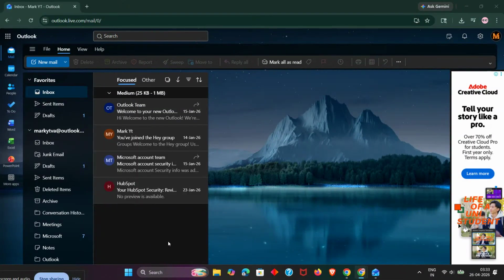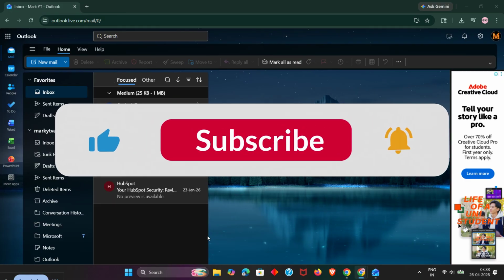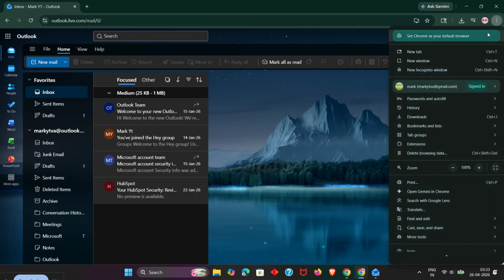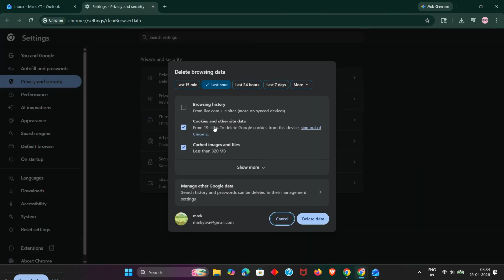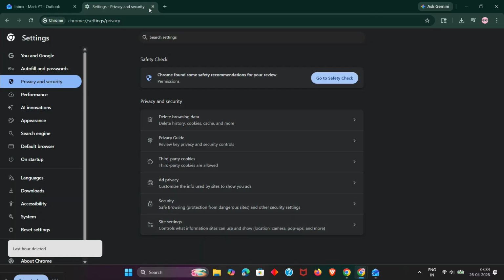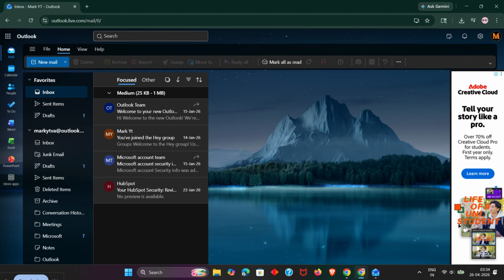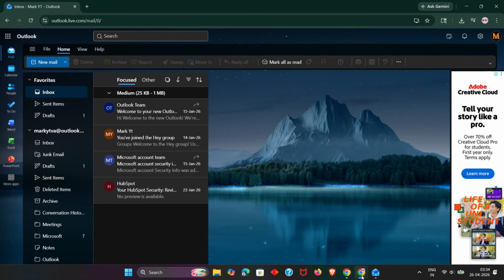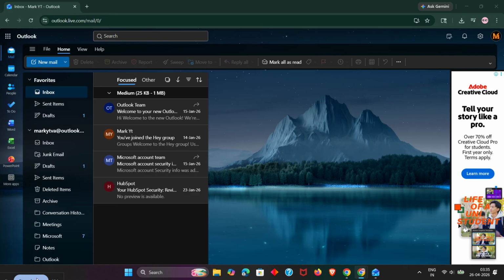How To Fix Outlook Error X-Owa-Error (Easy Guide)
Learn how to fix the Outlook x-owa-error quickly with simple browser troubleshooting steps. This guide covers incognito mode, clearing cache and cookies, trying a different browser, and disabling extensions to get Outlook Web App working again.

🕚Timestamps:
0:00 Intro
0:31 Try Incognito Mode
1:02 Clear Cache And Cookies
1:36 Restart Your Browser
2:00 Try A Different Browser
2:24 Disable Extensions
2:54 Update Your Browser

✍️What You'll Learn In This Video:
• How To Fix Outlook X-Owa-Error In Browser
• How To Clear Cache And Cookies For Outlook
• How To Use Incognito Mode To Troubleshoot Outlook
• How To Disable Extensions That Break Outlook Web App
• How To Test Outlook In A Different Browser
• How To Restart Browser Sessions After Clearing Data
• How To Update Your Browser For Better Outlook Compatibility
• How To Resolve Something Went Wrong In Outlook Web App

💡Pro Tips:
• Clear cookies and cache together for the best chance of fixing the error
• Restart the browser after clearing data so changes take effect properly
• If Outlook works in incognito mode, extensions are likely the cause
• Test Outlook in another browser to isolate whether the issue is browser-specific
• Disable ad blockers and privacy extensions first if the error keeps returning

Outlook, XOwaError, OutlookError, Outlook Web App, OWA, Microsoft Outlook, Something Went Wrong, clear cache, clear cookies, incognito mode, browser fix, disable extensions, webmail, email troubleshooting, Office 365, Microsoft 365